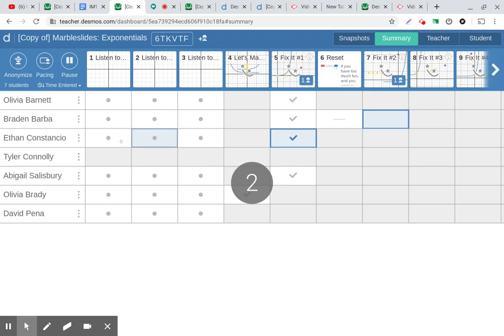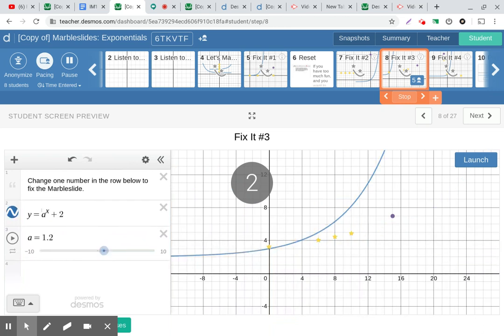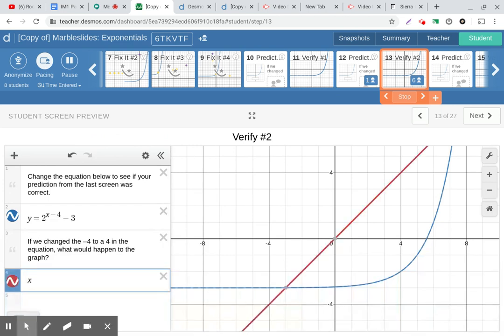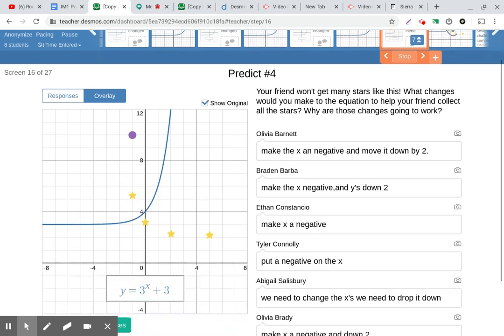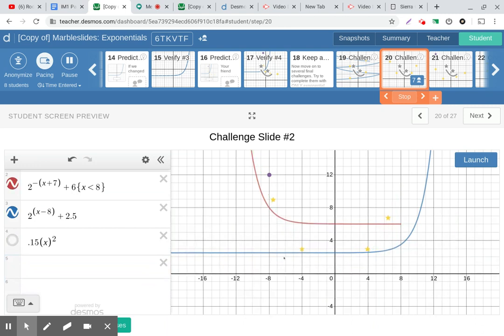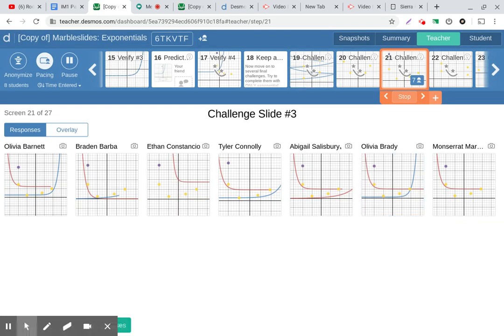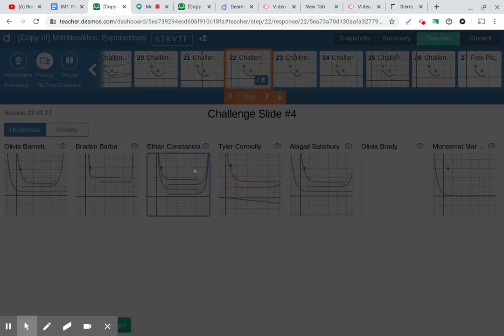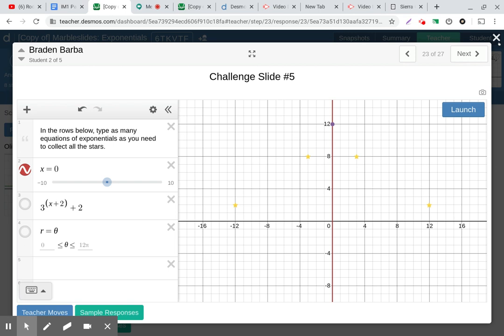Untitled: Apr 28, 2020 1:56 PM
practice exponential function movements